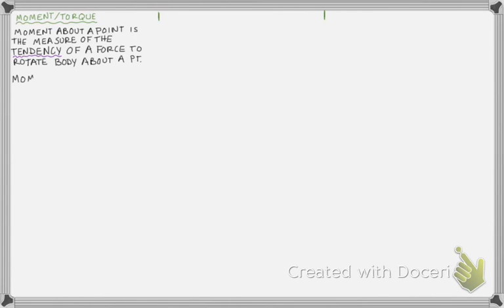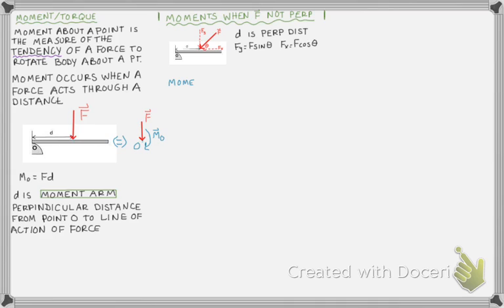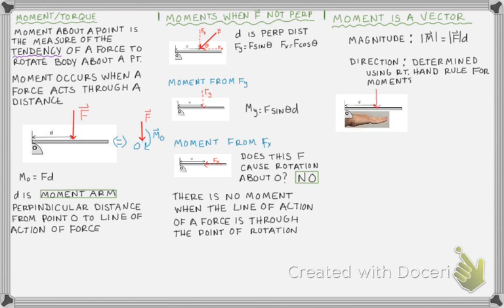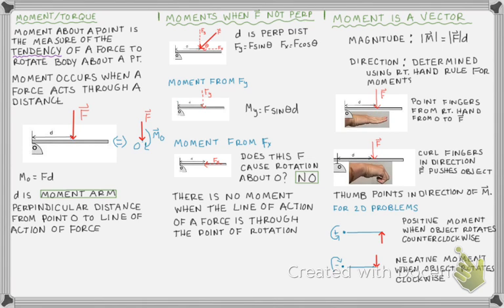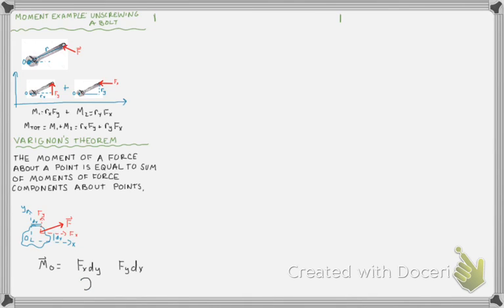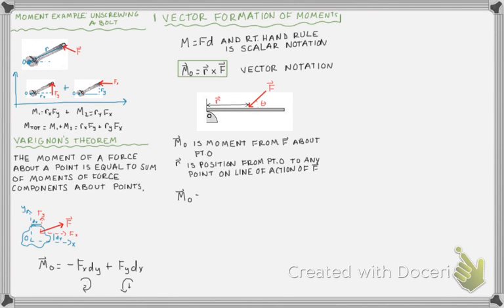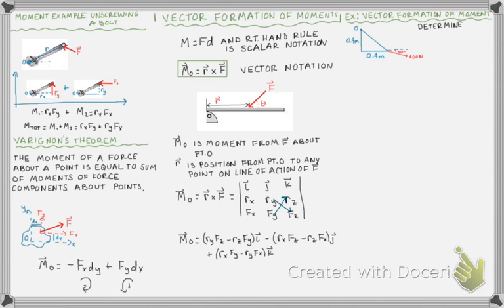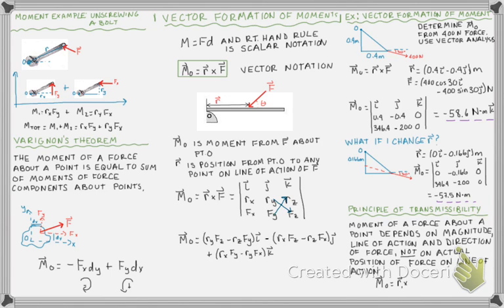Intro to Moments